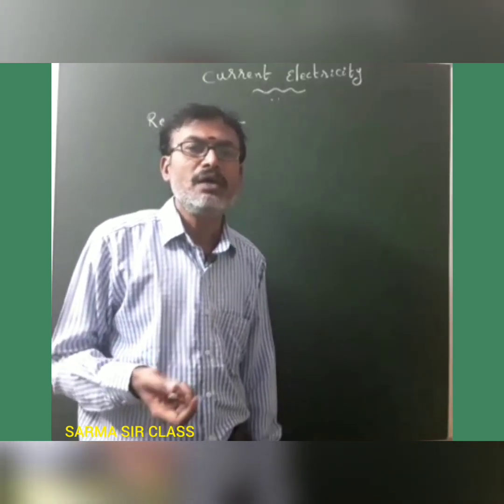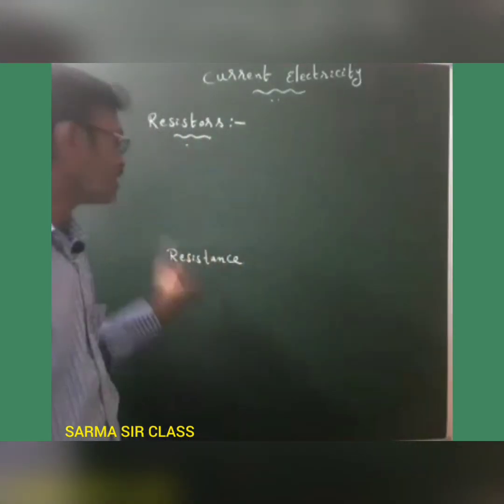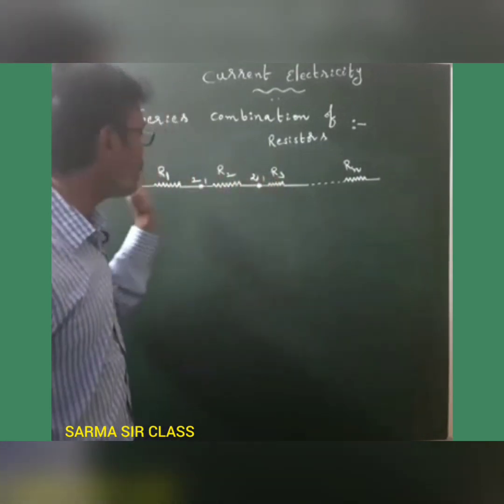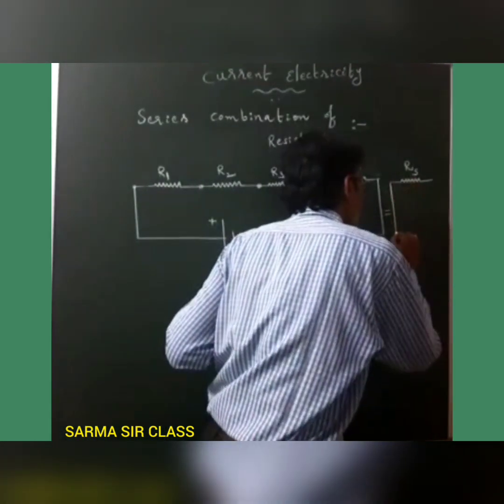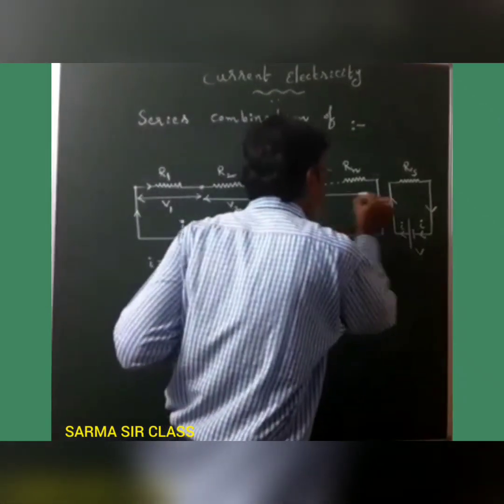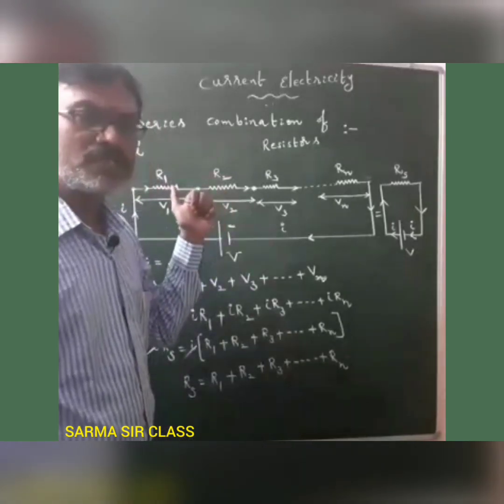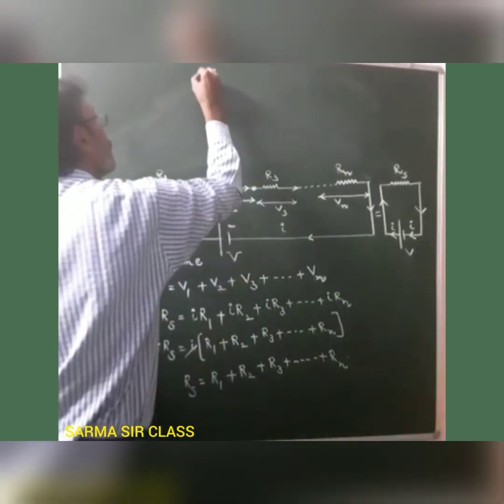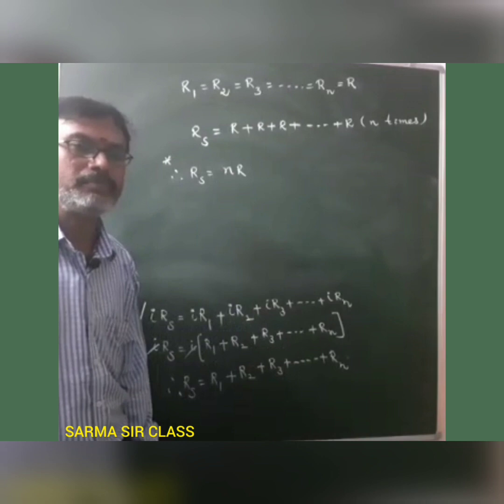May 3, 2023